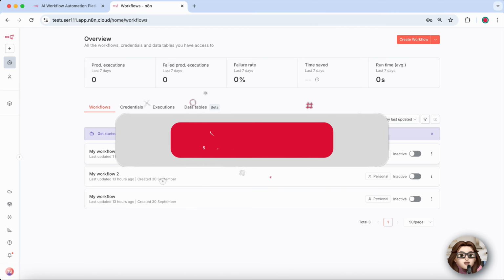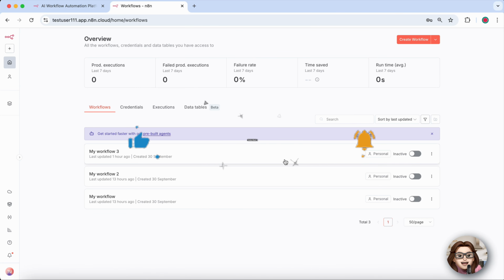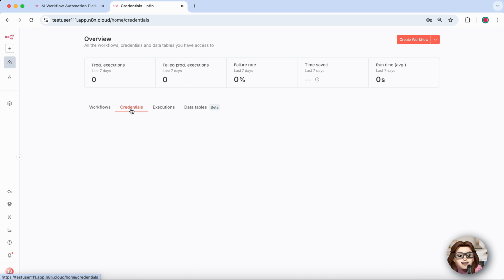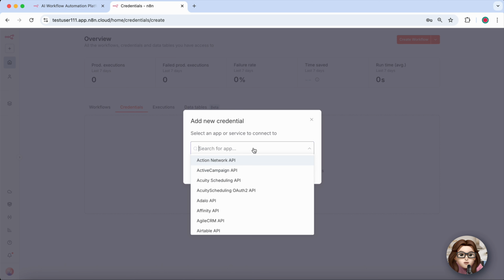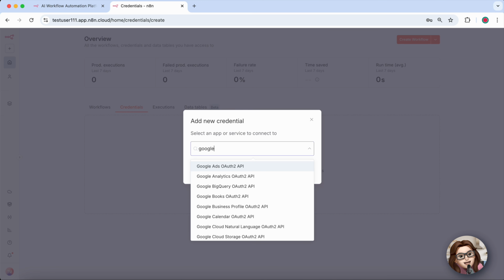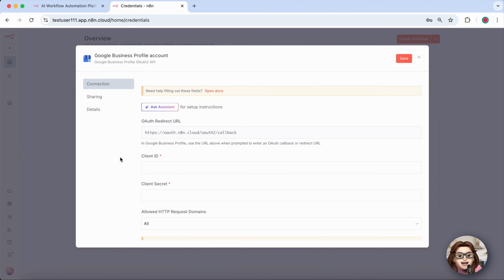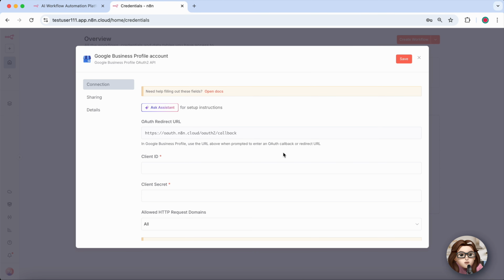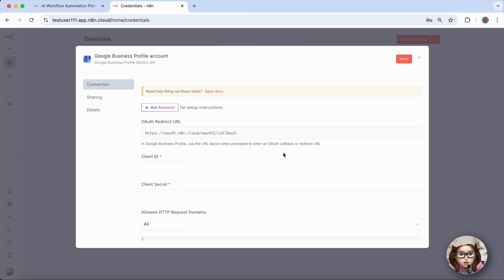How to Connect Google My Business to N8N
In this tutorial, you’ll learn how to connect Google My Business (GMB) to N8N to automate business updates, manage reviews, track customer interactions, and integrate with other apps for smarter workflows. Whether you run a small business, agency, or multi-location brand, this integration will save you time and improve your workflow efficiency.

Google My Business is a critical platform for businesses to manage their online presence, showcase business information, and engage with customers. N8N is a powerful no-code workflow automation platform that allows you to connect multiple apps and services. By integrating GMB with N8N, you can automatically monitor reviews, update business information, and connect GMB data with other tools like Google Sheets, Slack, Gmail, or CRMs.

In this video, you’ll discover how to:

Set up Google My Business API credentials and authorize N8N access securely

Connect your GMB account with N8N

Automate workflows for customer review monitoring, responses, and notifications

Sync GMB data with tools like Google Sheets for reporting or analytics

Trigger workflows when business details are updated or new reviews are posted

Some real-world automation examples include:

Sending Slack or email notifications whenever a new review is posted

Logging review data into Google Sheets or Airtable for easy tracking

Automatically responding to customer reviews using AI tools like OpenAI

Updating business hours or other information across platforms in one go

With N8N, you can reduce manual work, stay on top of customer feedback, and create automated reporting workflows.

By the end of this tutorial, you’ll have a fully functional Google My Business + N8N workflow that helps you manage your online presence efficiently, automate review tracking, and keep your business information updated across platforms.

This video shows you How to Connect Google My Business to N8N Easily! Watch this Video till the end to learn How to Connect Google My Business to N8N.

Were you able to figure out How to Connect Google My Business to N8N? Share this with your friends who want How to Connect Google My Business to N8N.

Problem Solved in this Video-:

What Do you Think of How to Connect Google My Business to N8N?